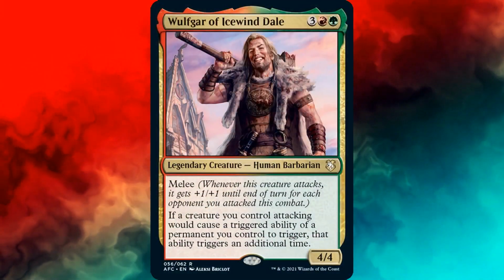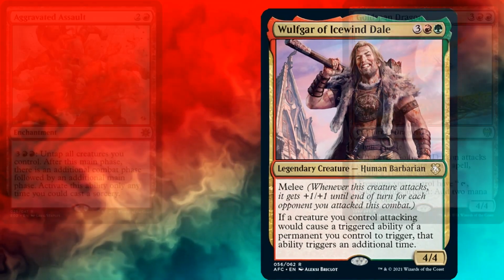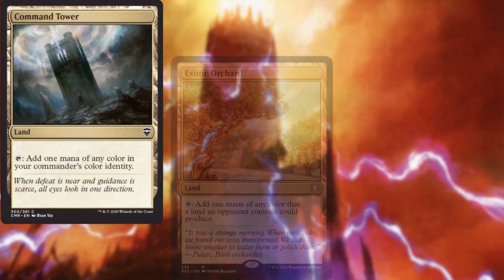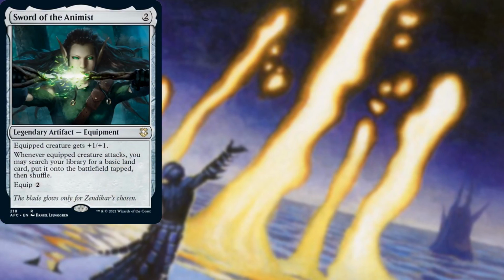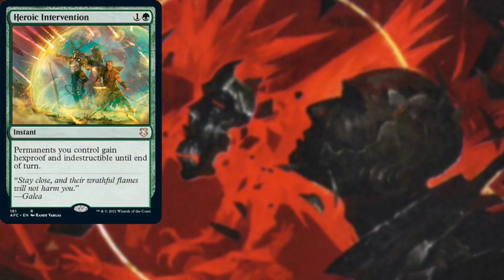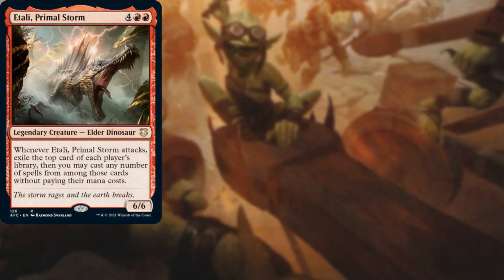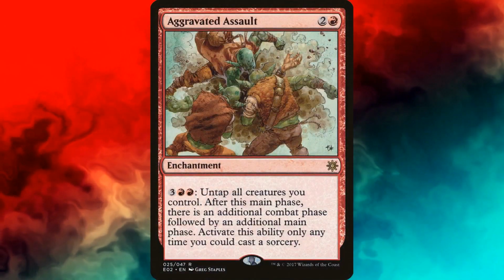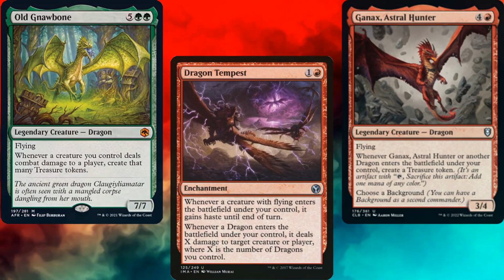Let's Build a Wulfgar of Icewind Dale Commander Deck!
Huge thanks to Exiled Rogue and Ultimate Guard for sponsoring this video!